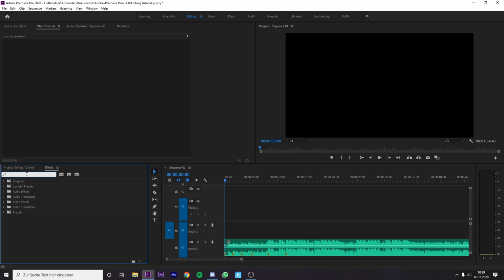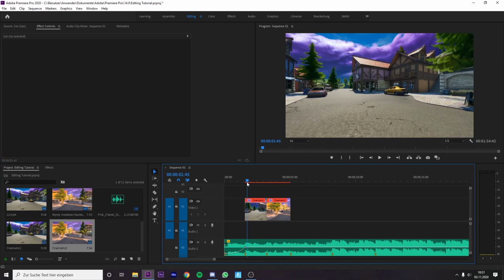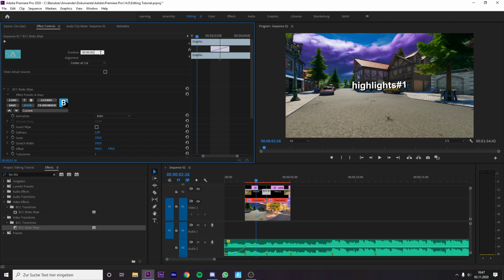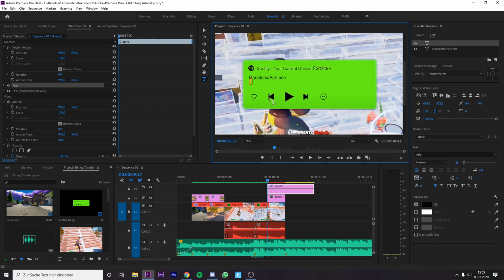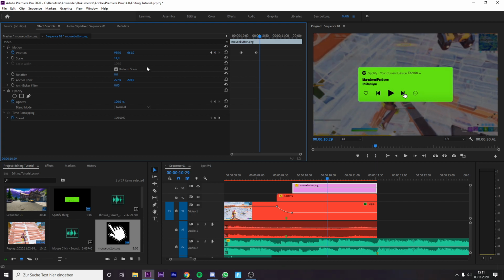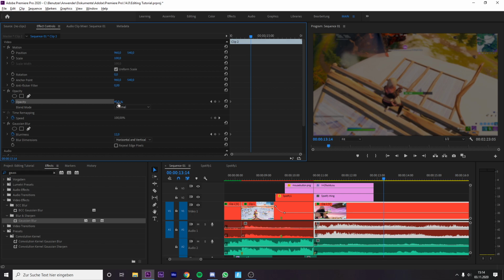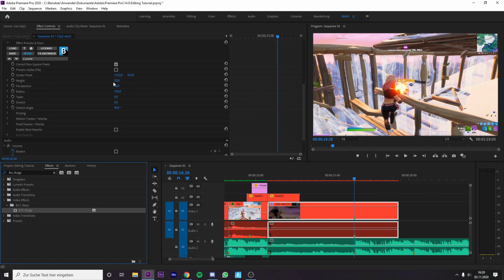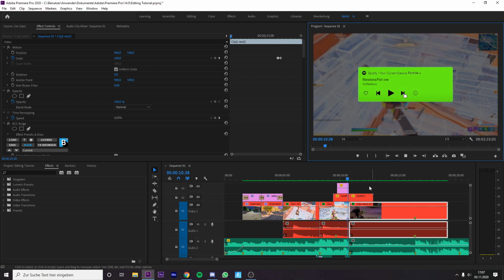How to edit like a PRO! Spotify Songswitch/Pinch/Punch Effect and more!(Crow,LMGK,Numby)|(Advanced)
Working with Premiere Pro and After effects!
My prices:
0min.  - 1min. Preview
1min.  - 8:30. Intro
8:30.- 10:30. First Clip
10:30. - 21min. Song Switch
21min. - 26min. Pinch/Punch Effect
All the stuff which i use in the Tutorial:
(look in the comments of the video there you will find everything you need)

controller sensitivity fortnite deutsch,
controller sensitivity fortnite season 9
fortnite settings best ps4,circle effect, Zoomscope effect,Premiere Pro